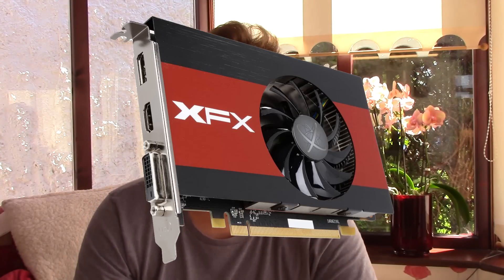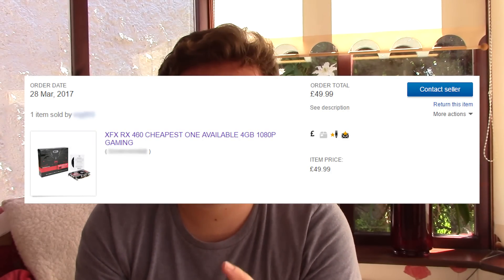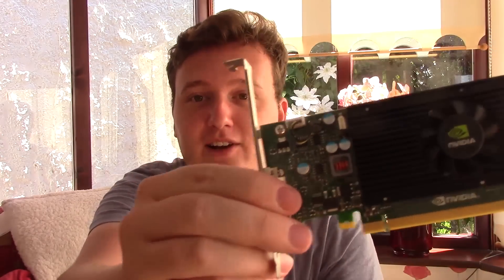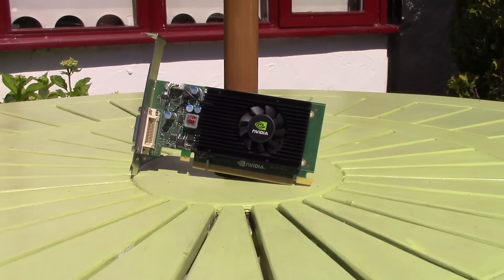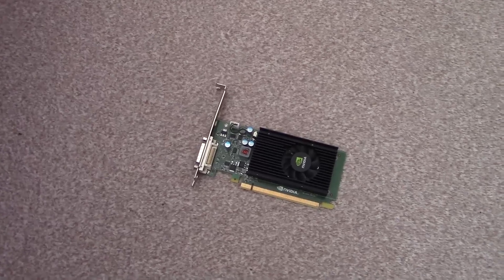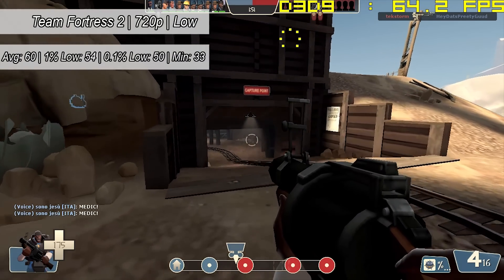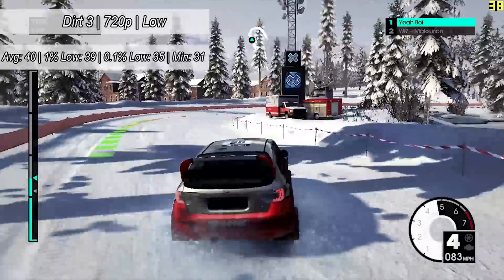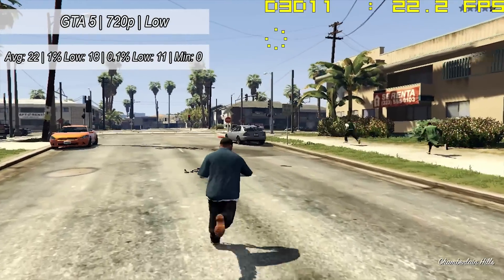I Got Scammed By a Graphics Card Seller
Sometimes you don't get quite what you order... although I think this may have been more than a genuine mistake. After ordering a used RX 460 online for a suspiciously low price, I was quite shocked that anything turned up, even if it wasn't quite what I expected.